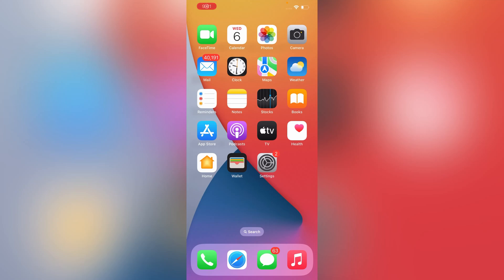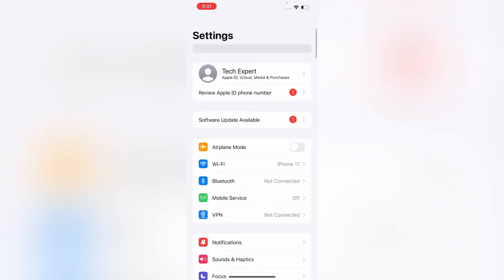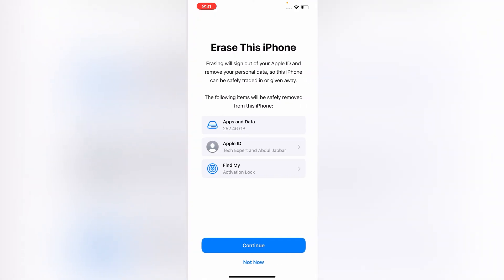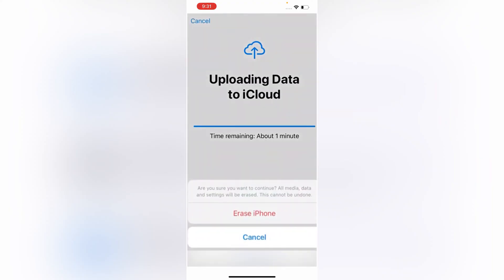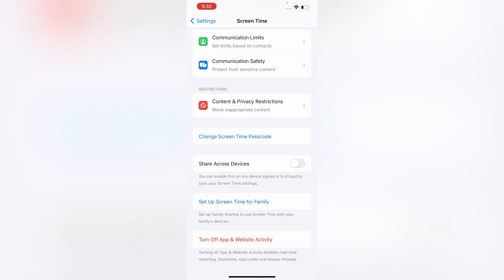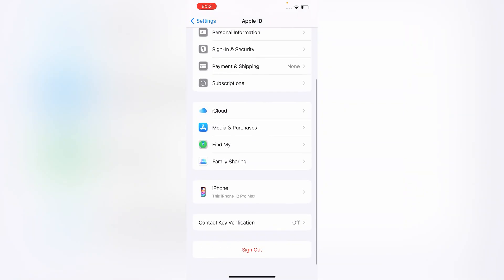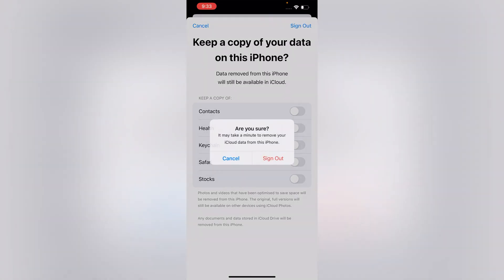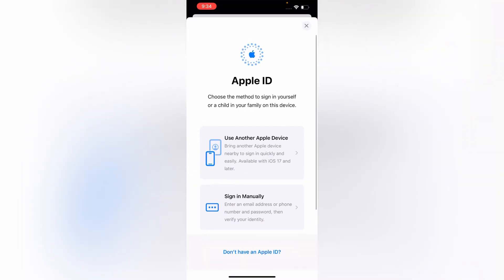How To Remove Apple ID Without Password 2025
🎥 in This Video we will show How To Remove Apple ID Without Password 2025 , How to Remove Apple ID from iPhone,Remove Apple ID, forgot apple id password

iPhone Paradise
how to remove apple id without password iphone 6
how to remove apple id without password iphone 7
how to remove apple id without password and phone number
how to remove apple id without password iphone 5
how to remove apple id without password and number
how to remove apple id without password iphone 12 pro max
how to remove apple id without password iphone 11
how to remove apple id without password iphone 13
how to remove apple id without password free

Chapters
00:00 Intro
00:05 Tip 1. Remove Screen Time Passcode
01:04 Tip 2.  How To Remove Apple ID Without Password 2025

IPHONE PARADISE

🤞🏻KEEP SUPPORTING